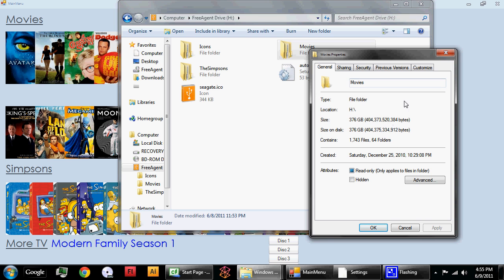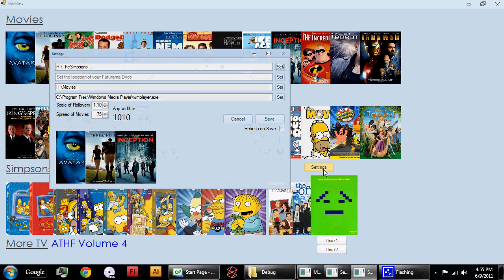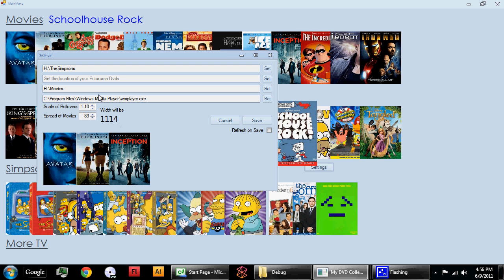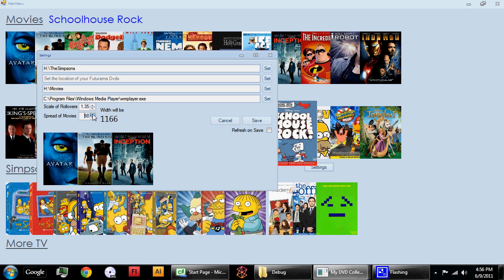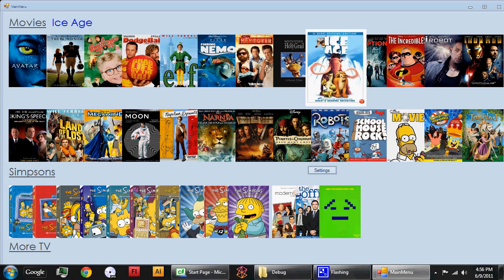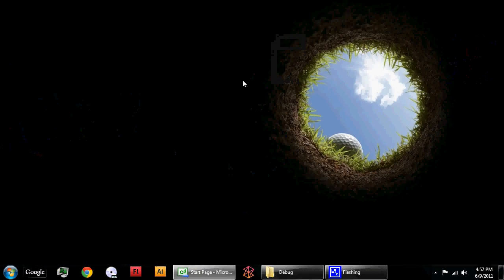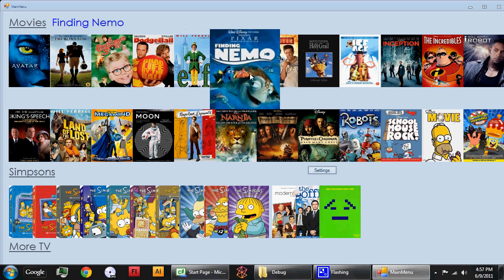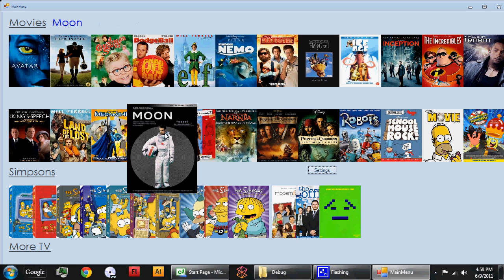C# DVD Browser - now with case images!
This is a video of my Dvd browser in which allows me to sort through my over 750 Gb collection of Dvd files in which I have Decrypted to my 1.5 Tb Hard Drive. Things I will be adding for the next video are: This Browsers source code, Scalability for the small Dvd pictures along with A Directly to Menu option which will allow to skip over all the Ads or FBI warnings that I know about. Watch for future videos if you are interested in my programs or if you have a future program idead I will try to respond.

Speaking of the FBI warning, ALL of the Dvds I have in my program will not be shared, and I do own every one of these Dvds on disc with case.